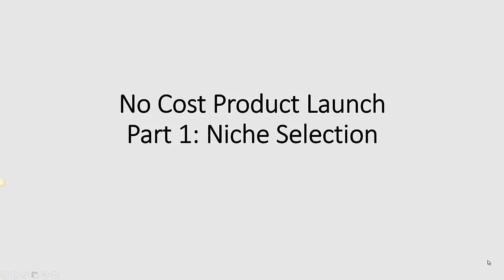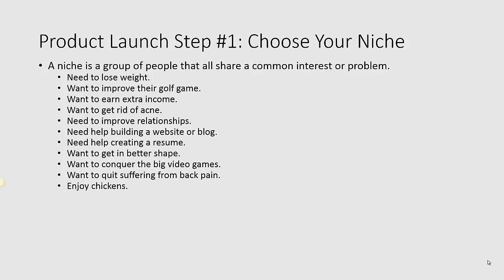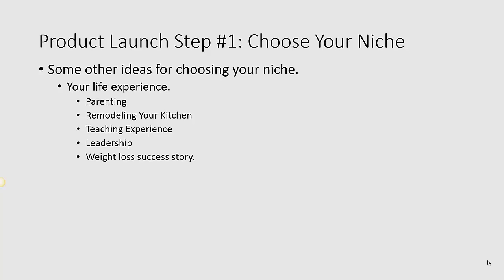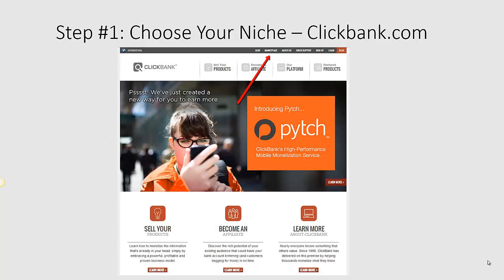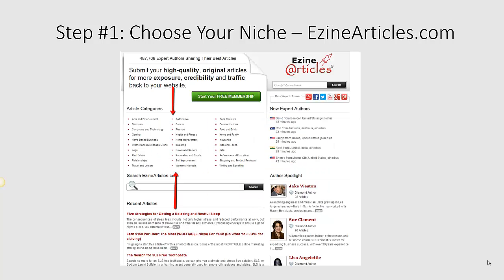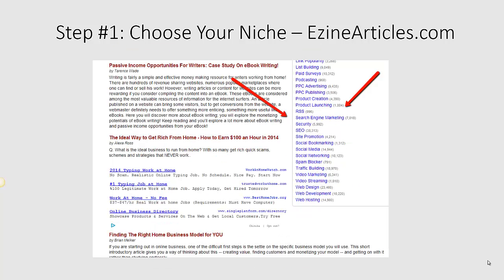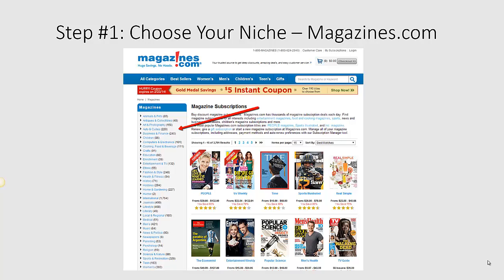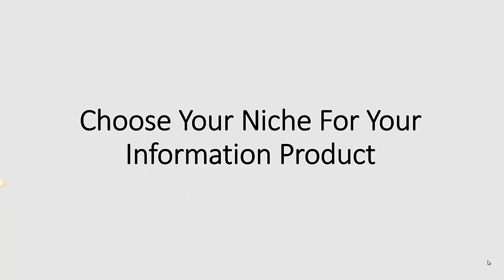ProductLaunchBasics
We all know that we live in tough times right now. We live in times where you may have a hard time paying your more basic bills, and you may be struggling with high credit card payments, or are having a hard time just staying afloat financially.